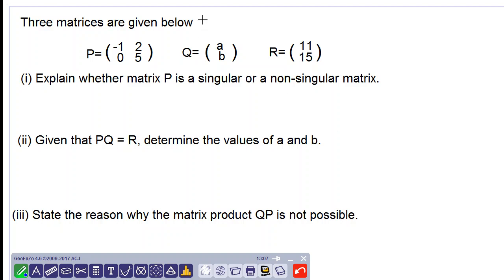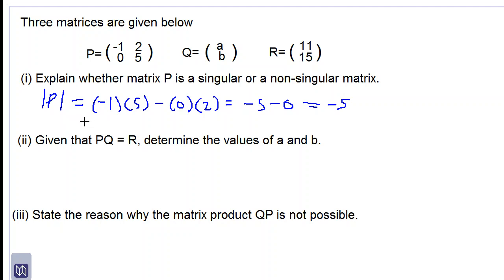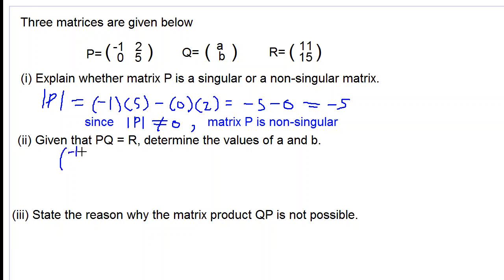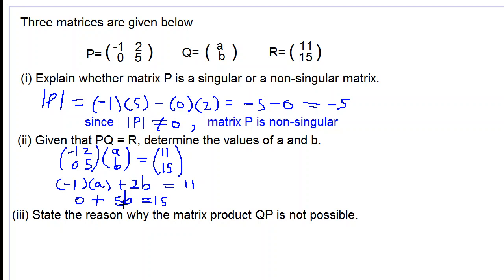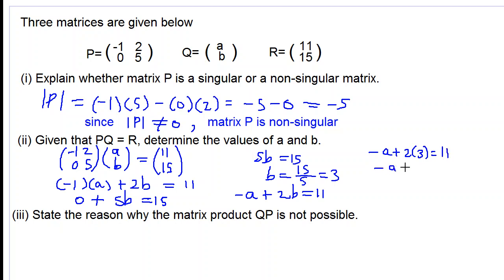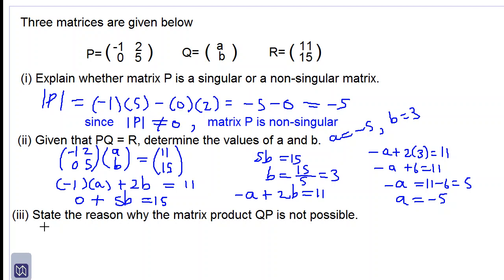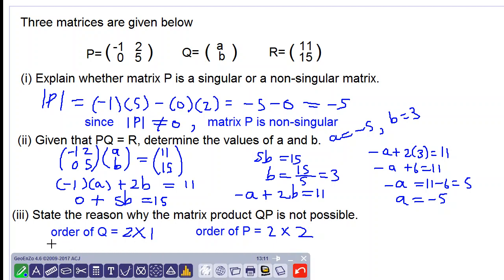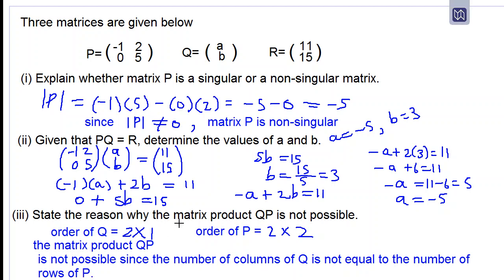matrices question (csec maths january 2019)